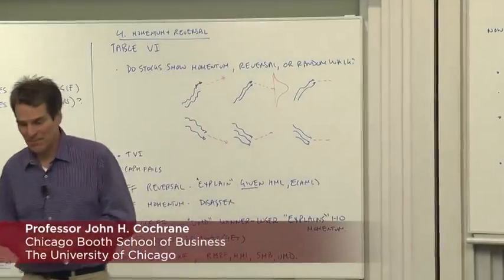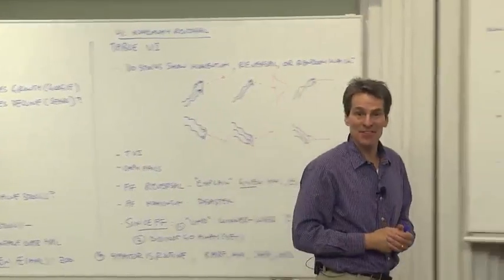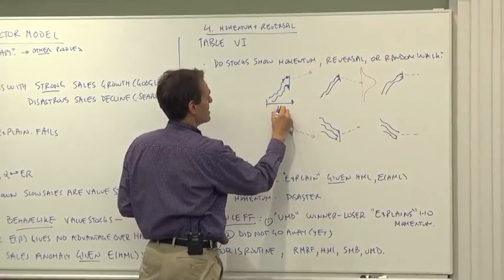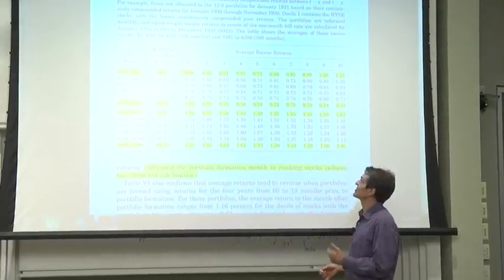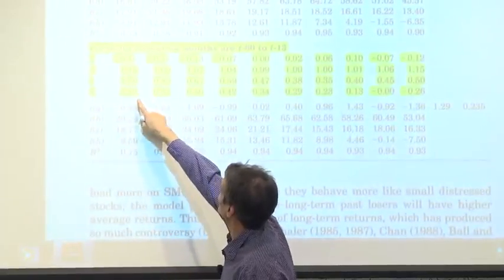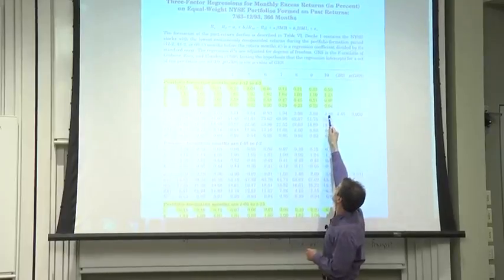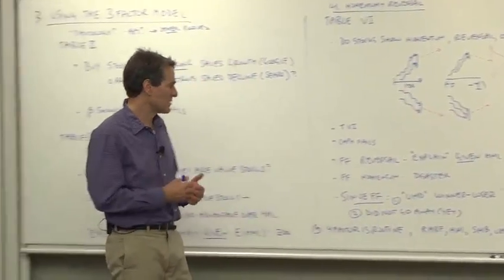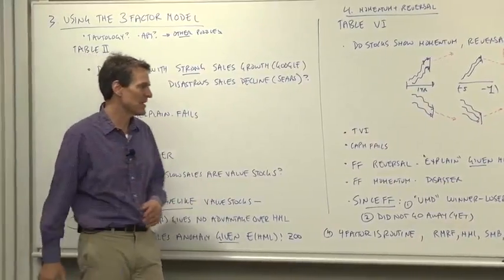1.4 Momentum & Reversal